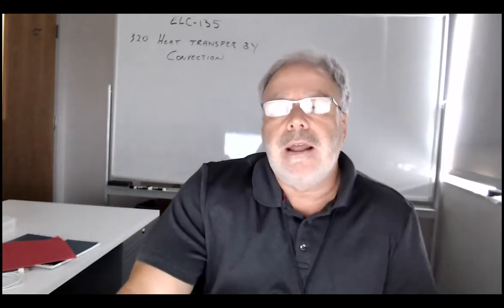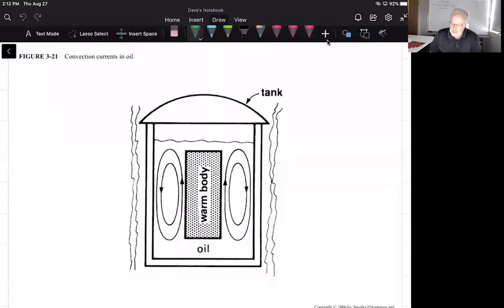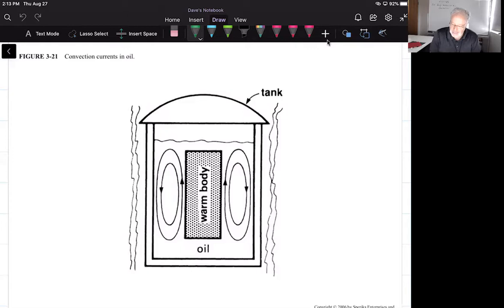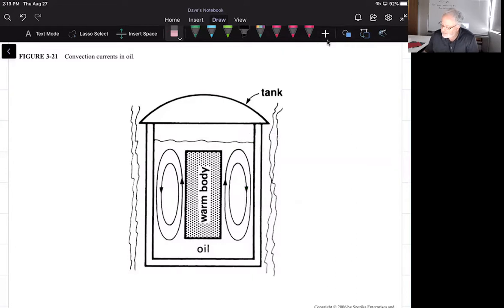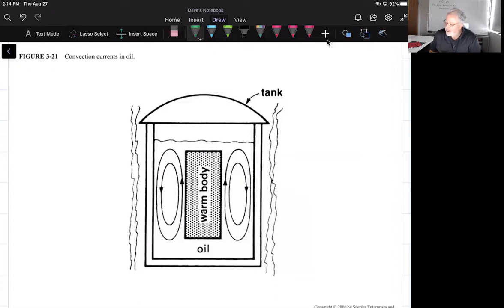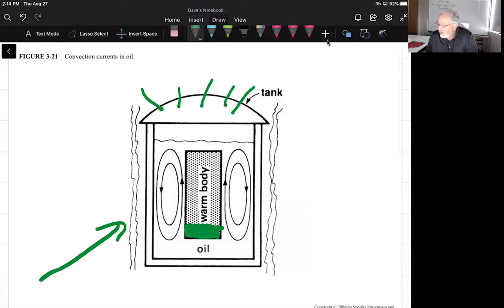Wildi_CH.3_Section 3.20_Heat Transfer By Convection